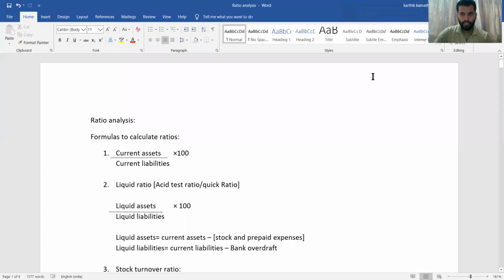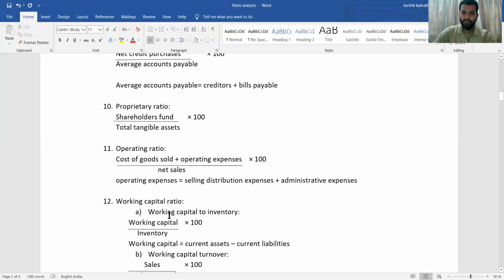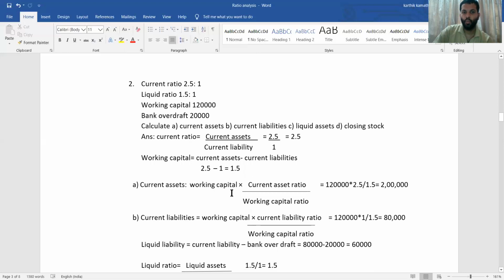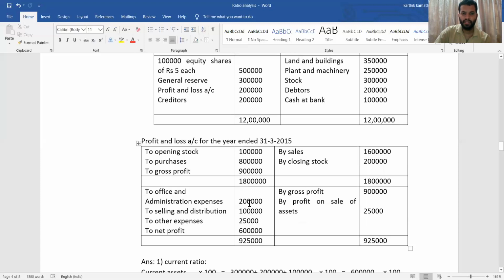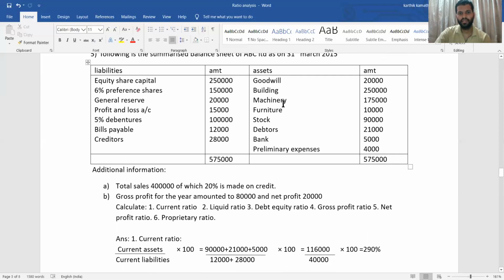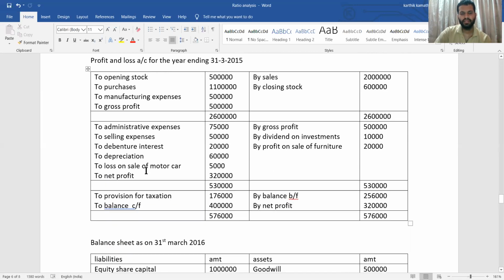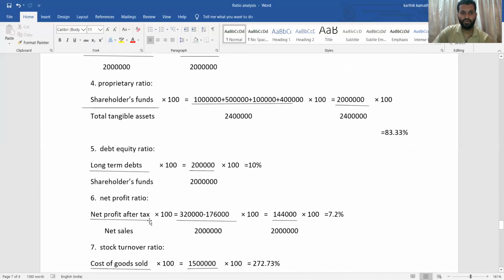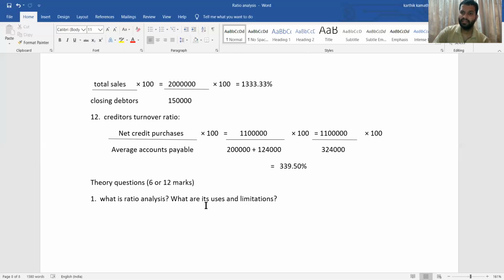Ratio analysis full chapter B.com 6th Sem MU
useful for 6th sem b.com students of mangalore university